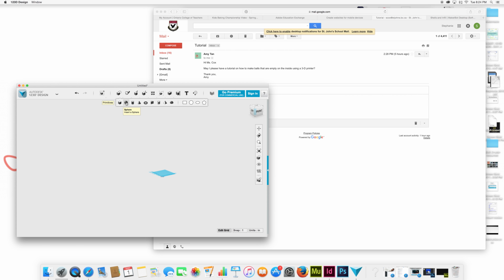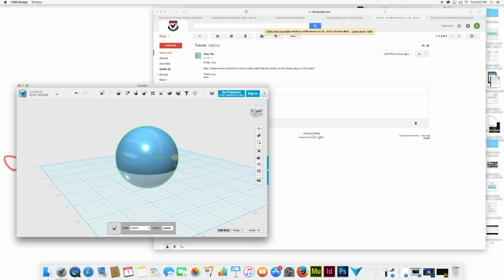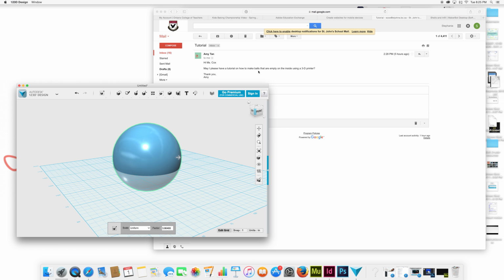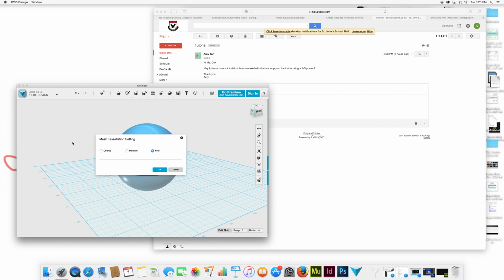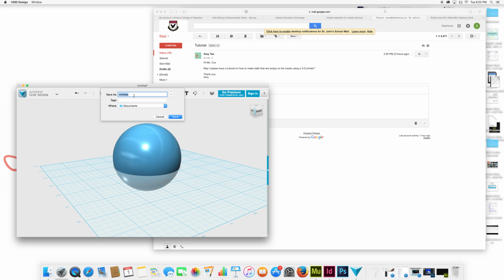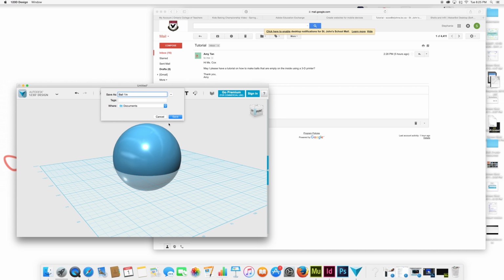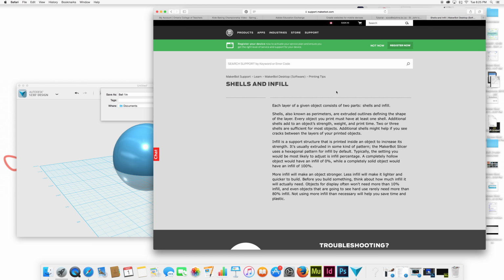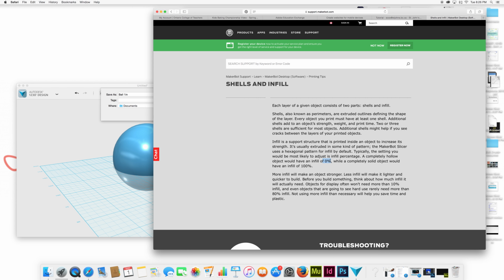Hollow 3d prints